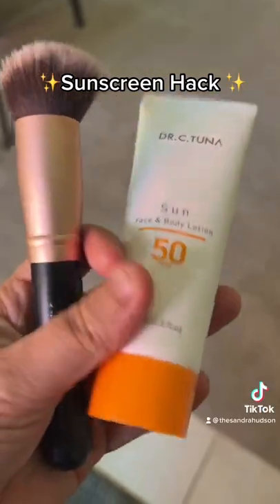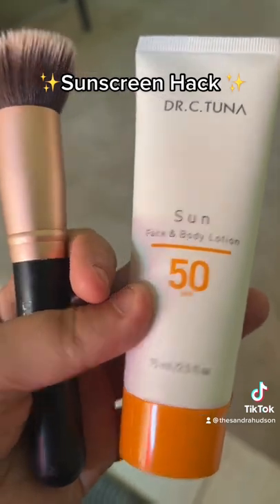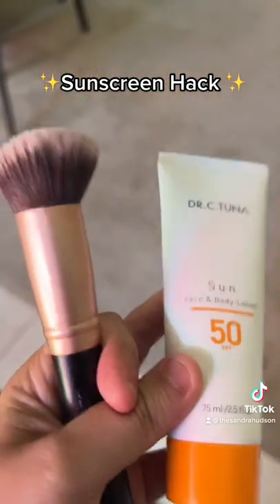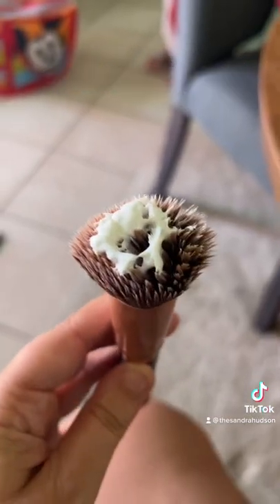The Easiest Way to Apply Sunscreen🧴 on your Kids!☀️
My favorite mom hack for summer!  If you have an impatient child who hates waiting for sunscreen application, this is for you!

No mess, no fuss and it never gets in her eyes!!

Plus, a flat top kabuki brush with dense bristles like this